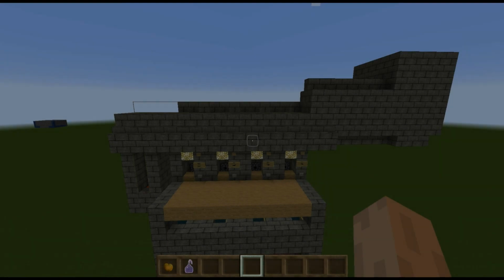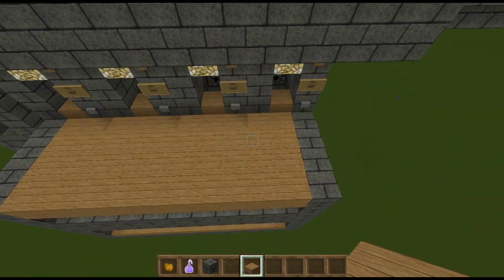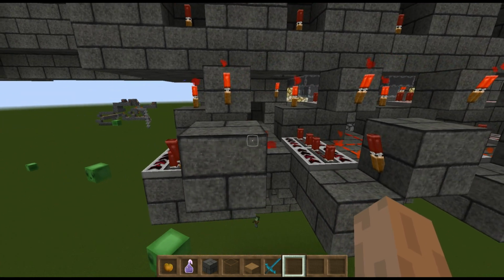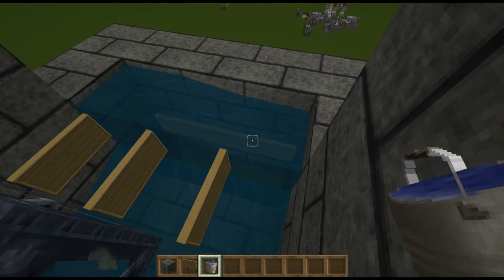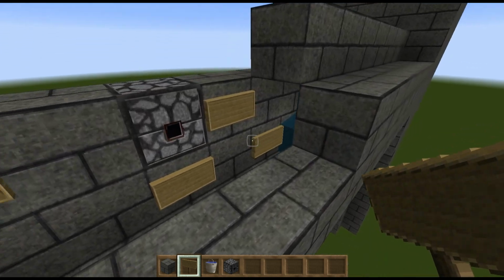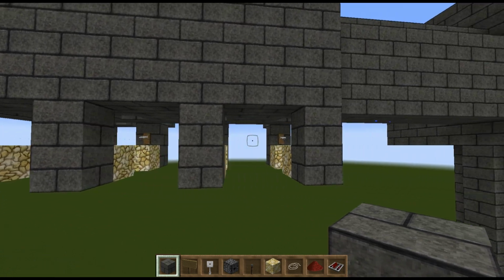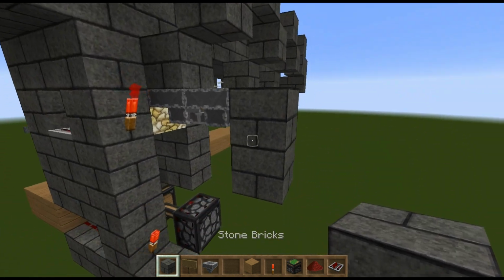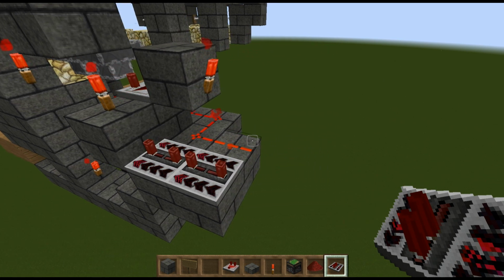Minecraft Zombie Villager Purifying Station - Tutorial Part 1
Hey guys! In this video, I will be showing you my idea for a Zombie Purifying station, and I will also show you how to build it.

Data's World Seed - No Longer Works in 1.7+
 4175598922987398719